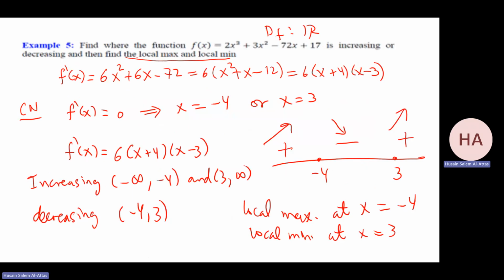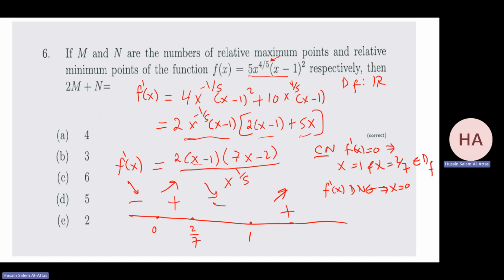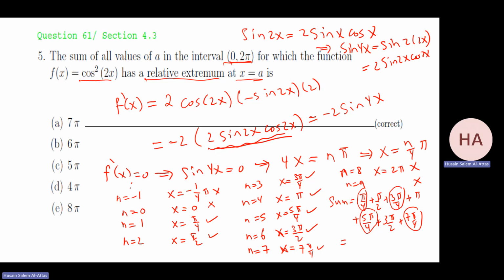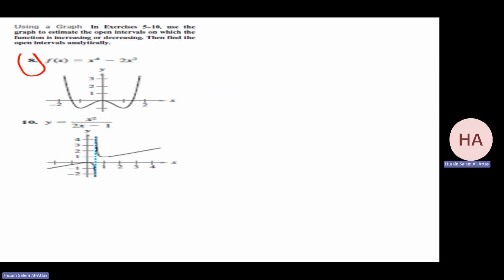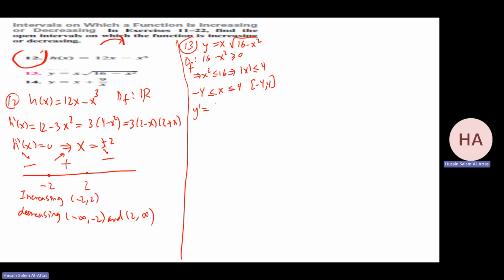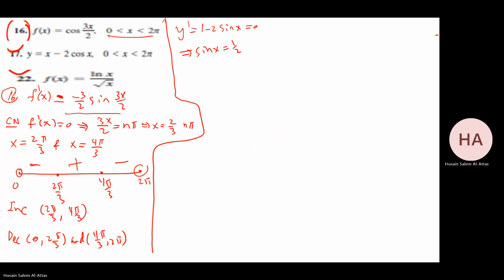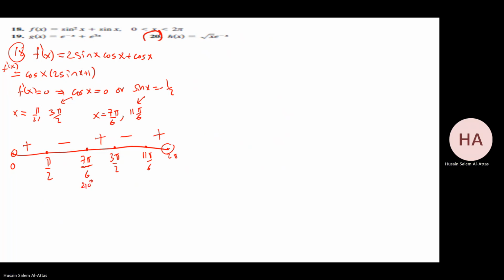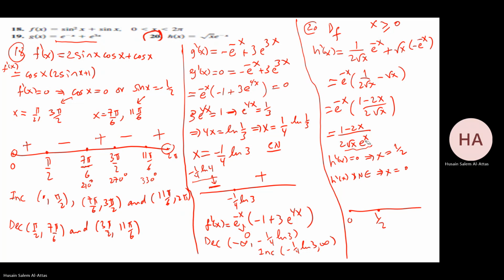Section 4 3 Increasing and Decreasing Part III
This is the third part of Increasing and Decreasing (Section 4.3)